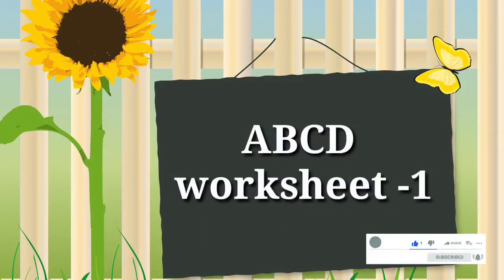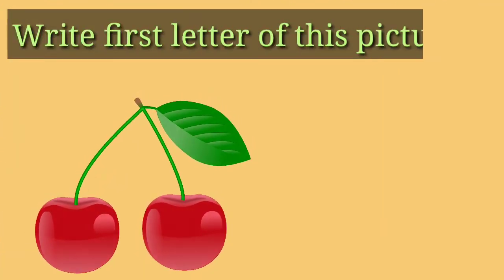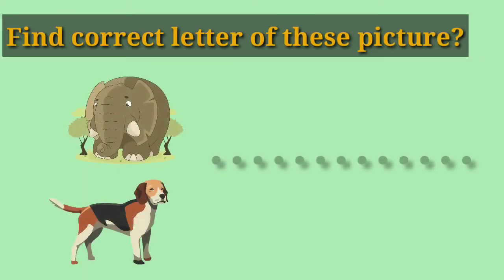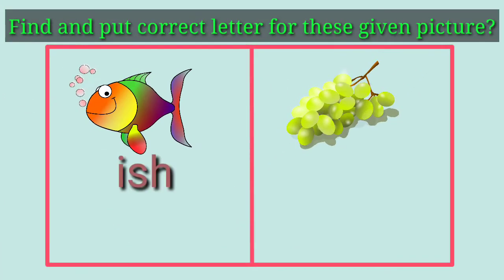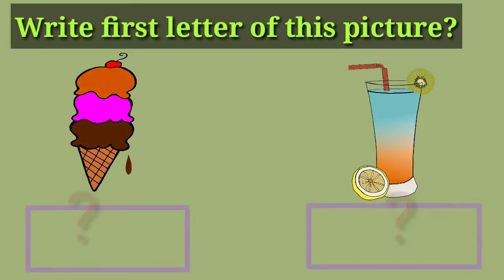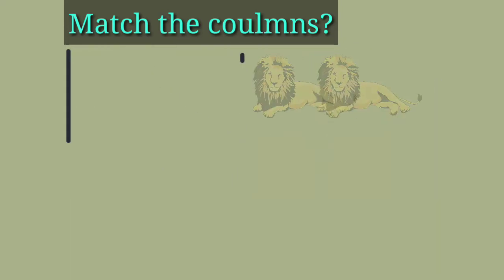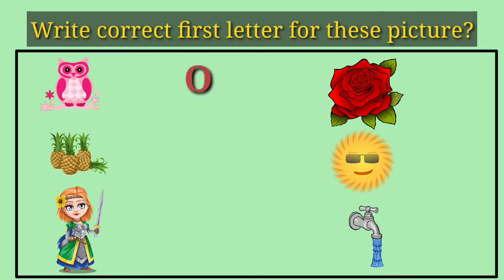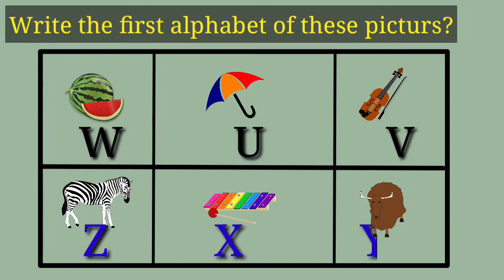ABCD worksheet |5 March 2021|ENGLISH ALPHABET WORKSHEET FOR KIDS |Nursery| Lkg| Ukg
hello friends :all about English alphabet work sheet for nursery.

English. playlist videos.

Maths. Playlist videos.

Tables. playlist videos.

Hindi. Playlist videos.